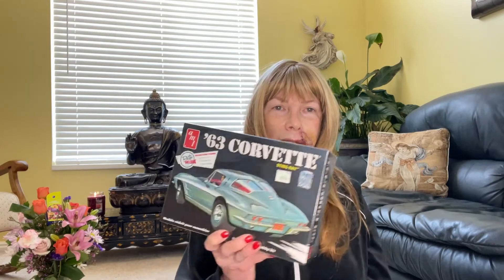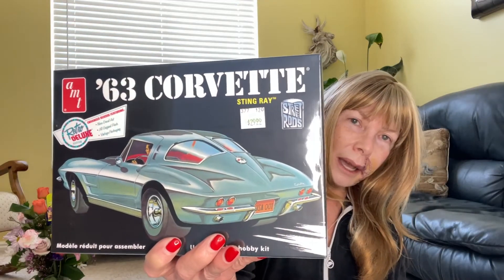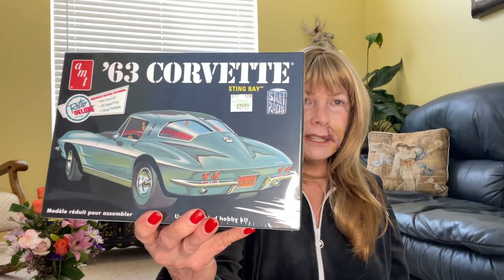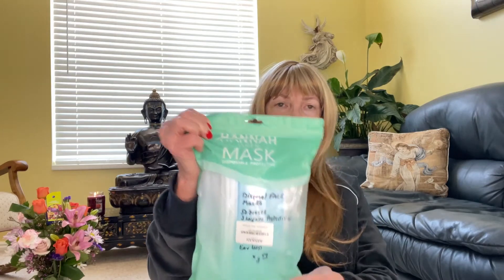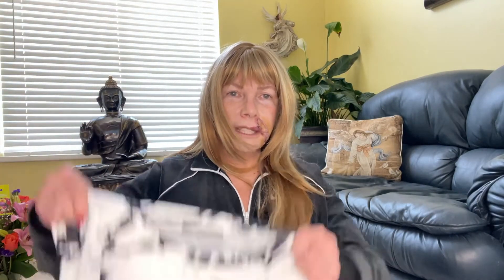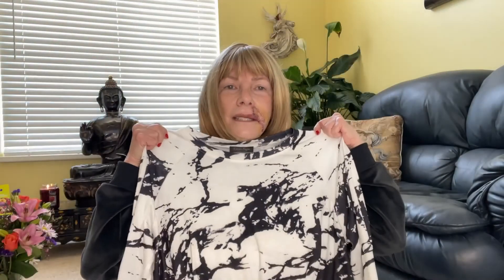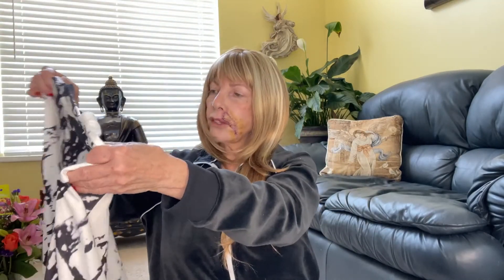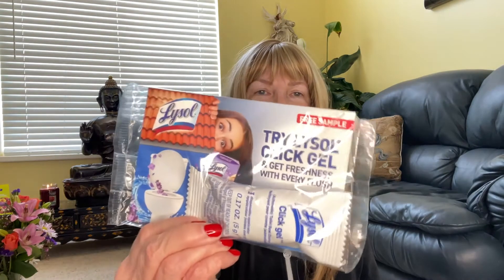Haulin’ Ya’ll with Hobby Lobby, Amazon, and Zulily. Shout Out to Call Me Tina!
Please join me with a Hobby Lobby, Amazon, and Zulily haul. Shout out to Call Me Tina.  Thanks for all the love during cancer surgery.

Mailing Address:
2183 W 2200 S
Syracuse, Utah. 84075